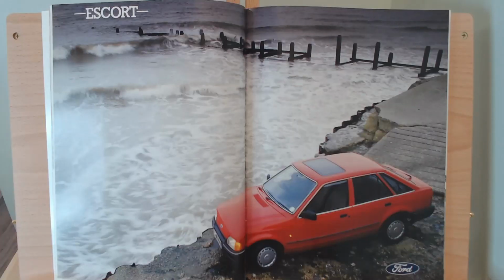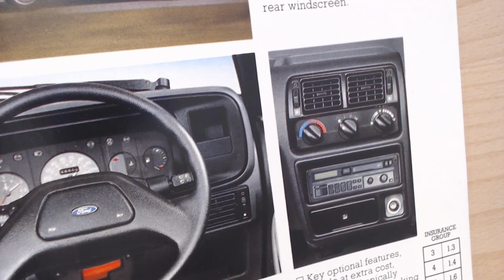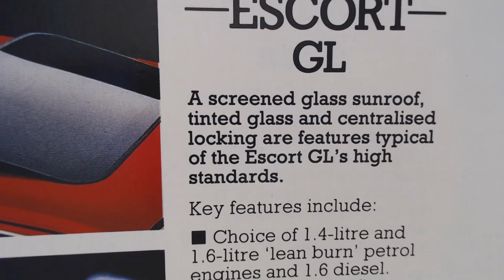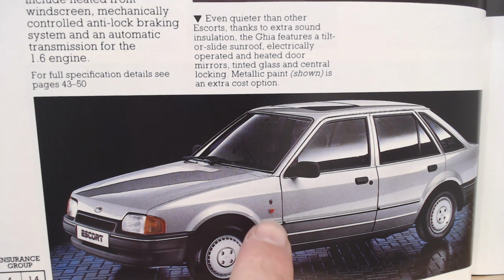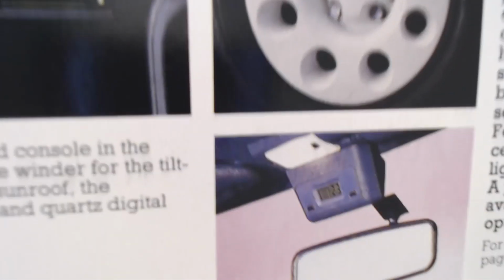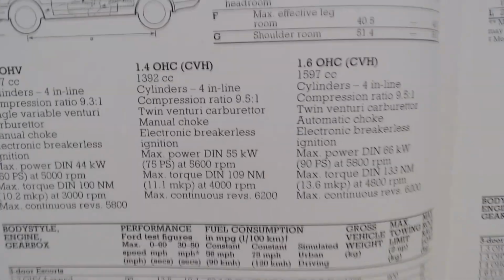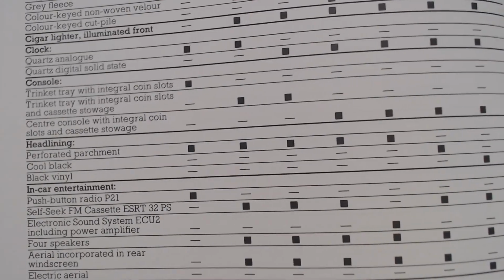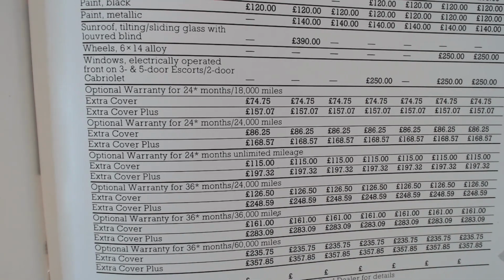Ford Escort Mk 4 - inc XR3i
A look at the Ford Ecort range in a March 1988 Ford brochure